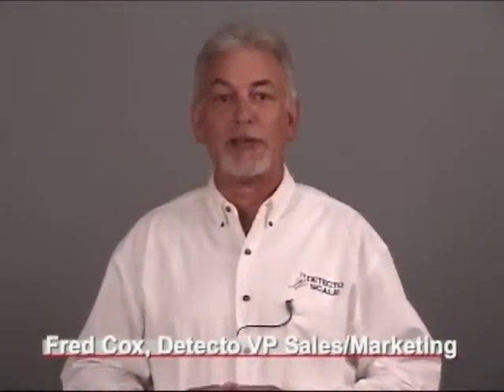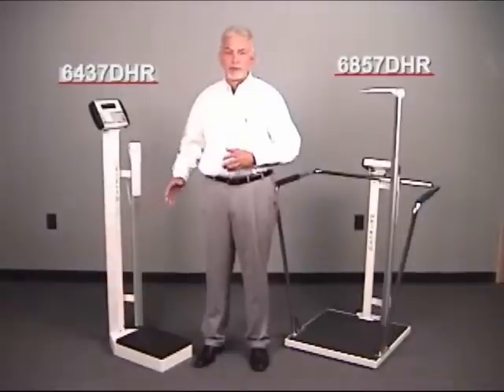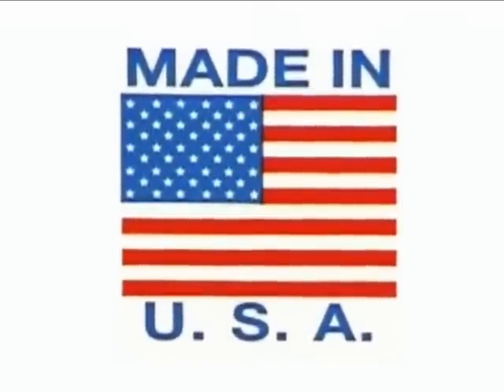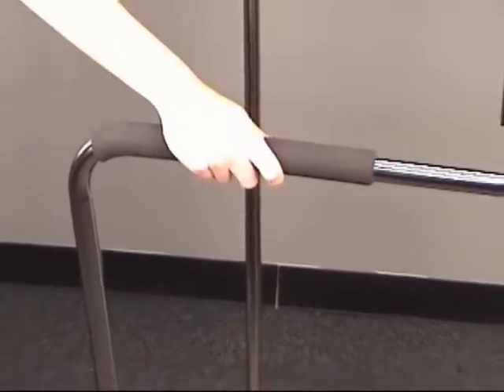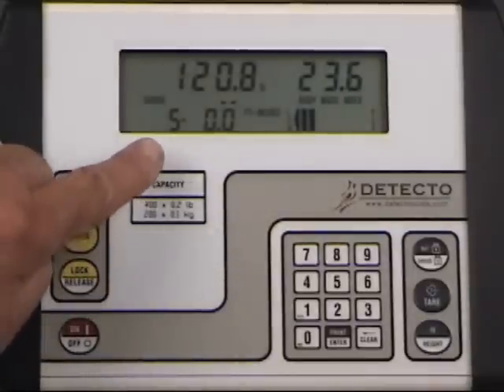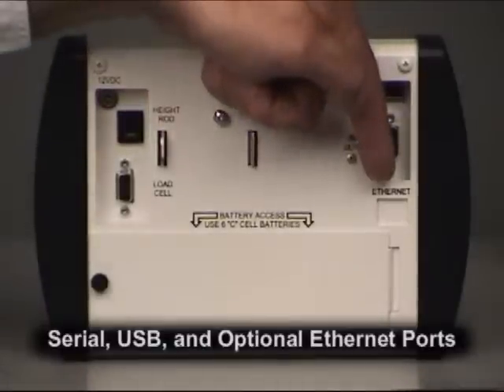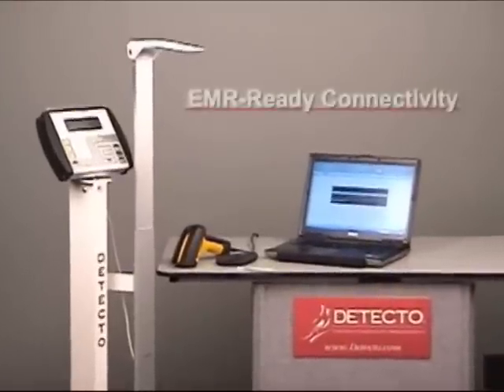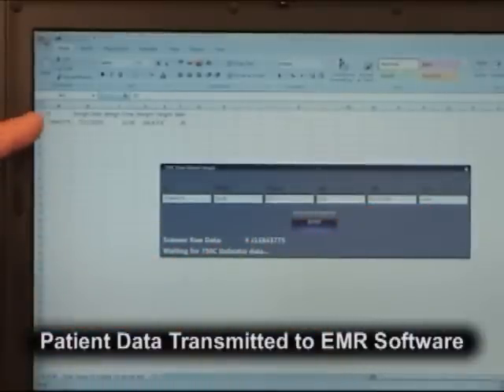Medical Scales with Digital Height Rod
The Detecto 6857DHR bariatric scale's balanced design and integral wheels make it easy to move. The 6857DHR is engineered specifically for weighing obese and unsteady patients and features a 24" (610mm) square, low-profile platform with non-skid surface and sturdy handrails with padded grips.

The 6437DHR ProMed scale is designed for optimum performance and displays height, weight, and BMI simultaneously by simply raising the digital height rod while a patient is being weighed on the scale. No keys to push, no operational sequences to memorize, it's fully automatic. The 6437DHR is EMR-ready with its serial port